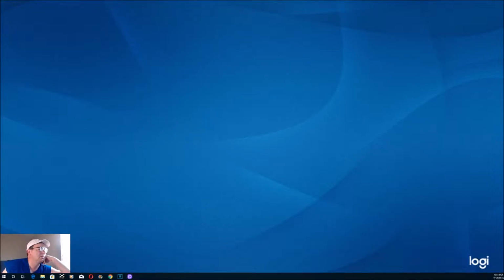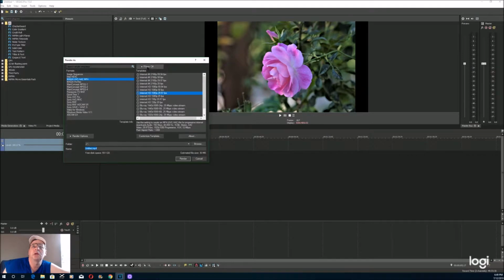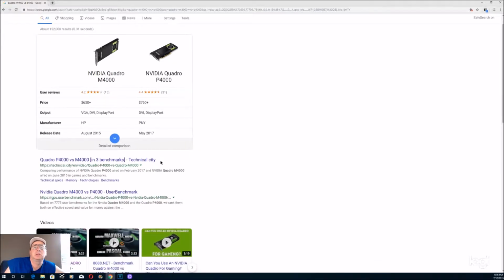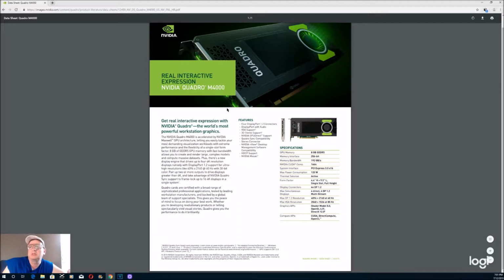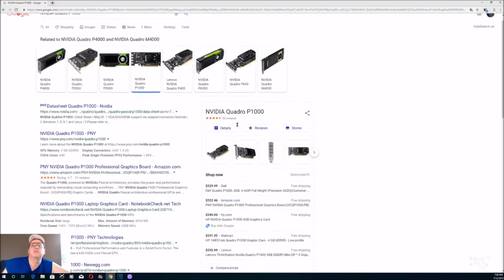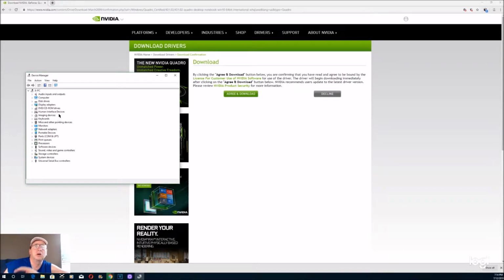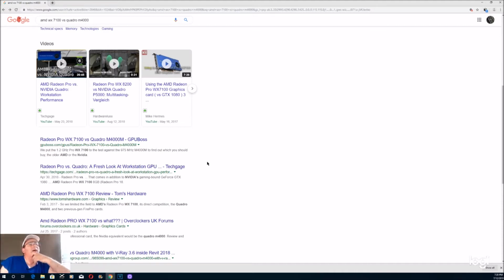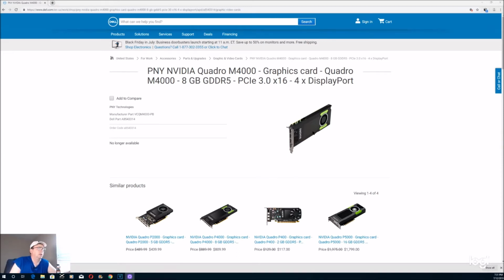trading computer, day trading computer, video editing computer. Workstation.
Computer for trading and video editing. Which is right?  Changing a graphic card. And more
Nvidia card
PNY Nvidia M4000 (fit some other models):
Dell Nvidia M4000 (fit some other models)
Nvidia P4000
Nvidia P2000 (4 display ports too)
AMD WX 7100
AMD WX 5100
AMD WX 4100 (mini display ports)
Good Trading laptop
Good workstation, all ready